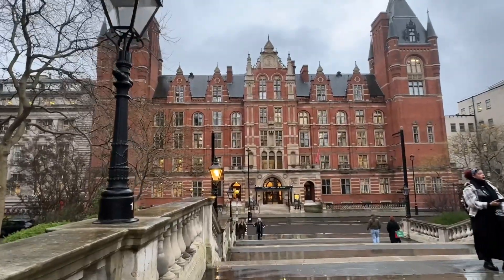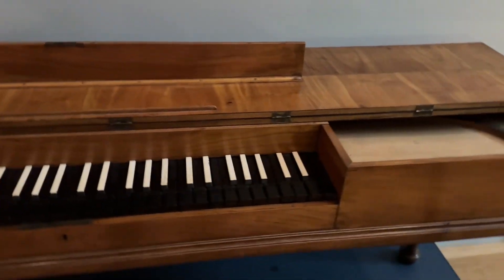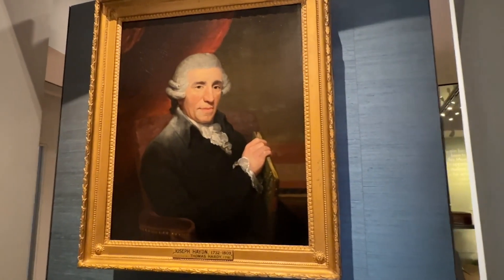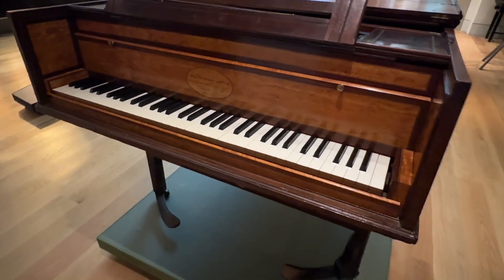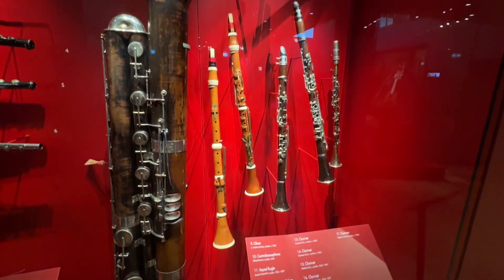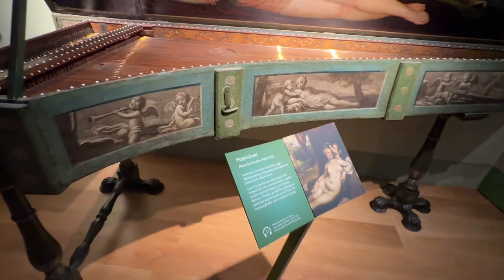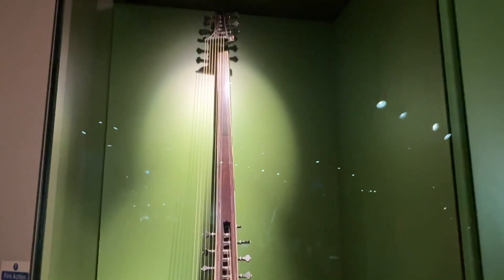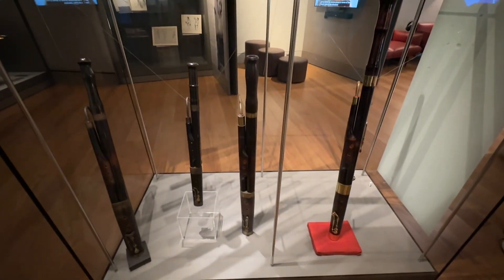Royal College of Music - London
Trio 28's Review : 3.5/5

We enjoyed our self guided tour at the Museum, checking out the antique instruments. If you are in the area, check it out.

Thank you for you support, we have now reached 1000 subscribers!!

We need your support to motivate us to post more video!